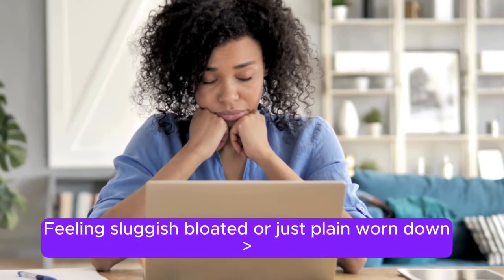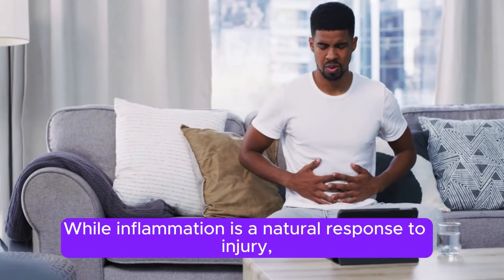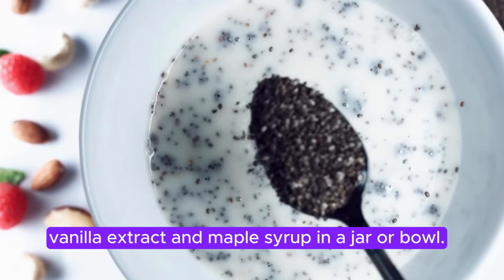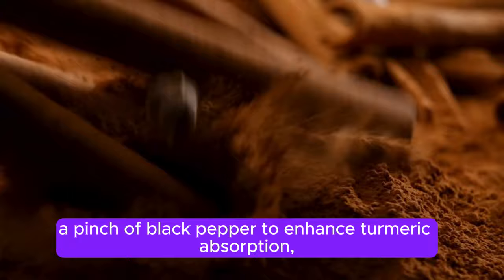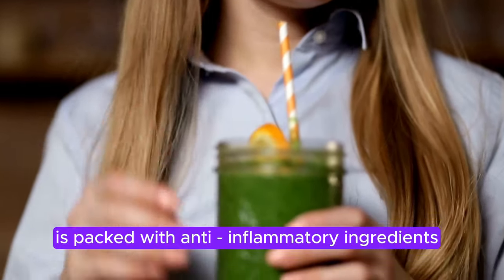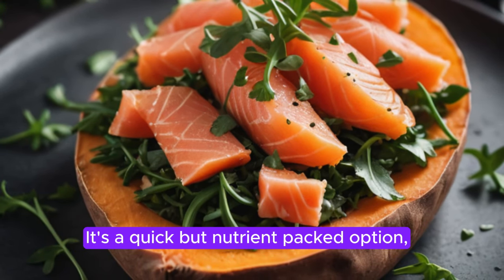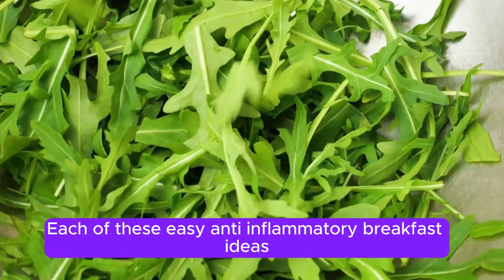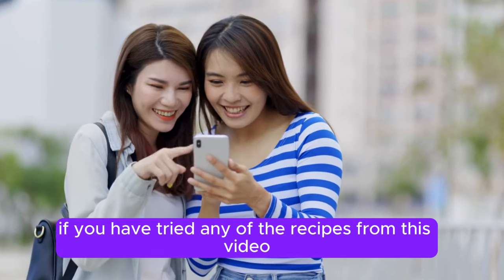Easy Anti-Inflammatory Breakfast Ideas You Can Make in Minutes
Are you tired of feeling sluggish or dealing with inflammation that slows you down?

Start your mornings right with these easy anti-inflammatory breakfast ideas that you can make in minutes! From Berry-Boosted Chia Pudding to Avocado Spinach Smoothies and Sweet Potato Toast, these delicious breakfasts are packed with antioxidants, omega-3s, and other inflammation-fighting nutrients.

Best of all, they're backed by the latest scientific research on food and health.

Key Breakfasts Featured:

Berry-Boosted Chia Pudding
Turmeric-Spiced Oatmeal with Almond Butter
Avocado and Spinach Smoothie
Sweet Potato Toast with Smoked Salmon and Arugula

📚 Explore My Journals: Build Confidence, Boost Wellness, and Manifest Your Dreams!
Hey everyone! 🌟 I'm Ana, a passionate nutritionist and wellness advocate. I've created these empowering journals to help teens and women on their journey of confidence, health, and self-love. Check out my collection of journals from Amazon below and start your 30-day transformation today!

📝 Teen Confidence Booster: A Fun & Empowering Self-Love Journal for 30 Days of Growth & Wellness
A Guided Diary to Help Teens Build Confidence, Manage Stress, and Create Healthy Habits.

📖 My Health & Wellness Journey: A 30-Day Diary for Weight Management and Self-Care

Transform Your Health, One Day at a Time!

💡 The Entrepreneur's Mindset: Daily Affirmations to Power Your Business Journey

Overcome Imposter Syndrome, Build Confidence, and Achieve Success in 30 Days.

🌿 30 Days to Wellness: A Complete Journal for Health, Confidence, and Self-Care

Cultivate Healthy Habits, Practice Mindfulness, and Achieve Your Personal Wellness Goals.

🌟 Dream Big: 30 Days to Manifest Your Best Life

A Manifestation Journal for Teen Girls to Build Confidence, Set Goals, and Create Their Dream Life.

Daily Prompts, Affirmations, and Self-Care Actions to Help Women Prioritize Their Health, Radiate Confidence, and Cultivate Inner Glow.

References:

Calder, P. C. (2021). Omega-3 fatty acids and inflammatory processes: From molecules to man. Biochemical Society Transactions, 48(5), 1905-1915.
Wallace, T. C., et al. (2019). Dietary bioactives in chronic inflammation: A review of the science. Journal of Nutrition, 149(4), 385-391.
Aggarwal, B. B., & Sung, B. (2009). Pharmacological basis for the role of curcumin in chronic diseases: An age-old spice with modern targets. Trends in Pharmacological Sciences, 30(2), 85-94.
Stanner, S. A., et al. (2004). Antioxidants in food and coronary heart disease: A review of the evidence. British Nutrition Foundation Nutrition Bulletin, 29(3), 213-223.
Uribarri, J., et al. (2010). Advanced glycation end products in foods and a practical guide to their reduction in the diet. Journal of the American Dietetic Association, 110(6), 911-916.